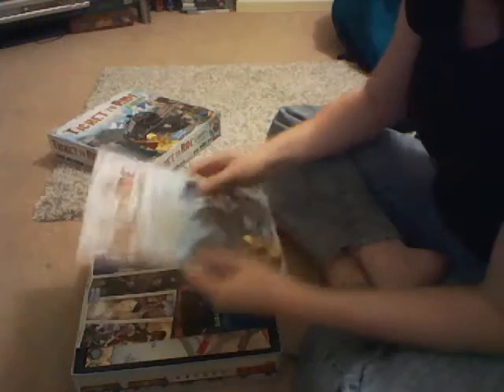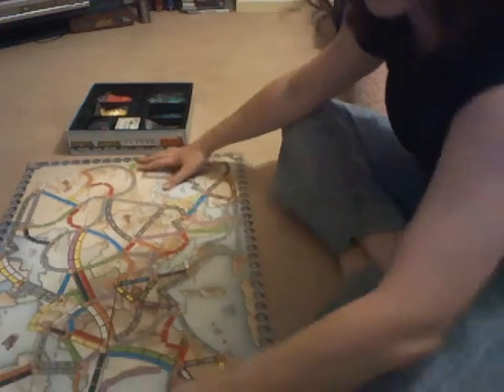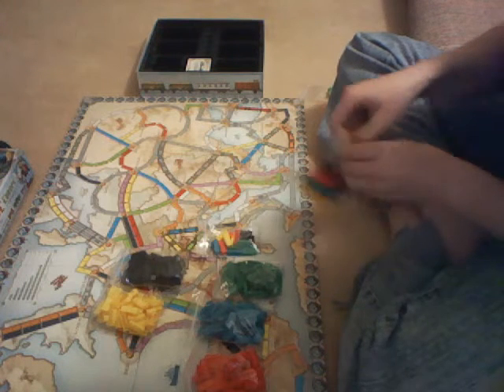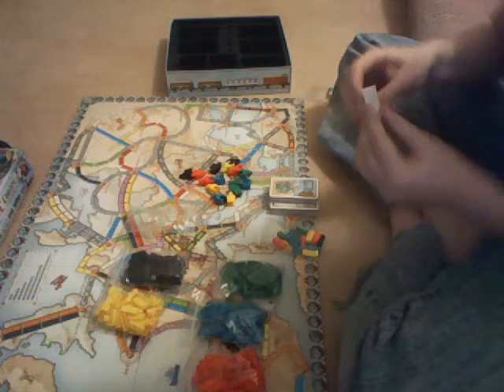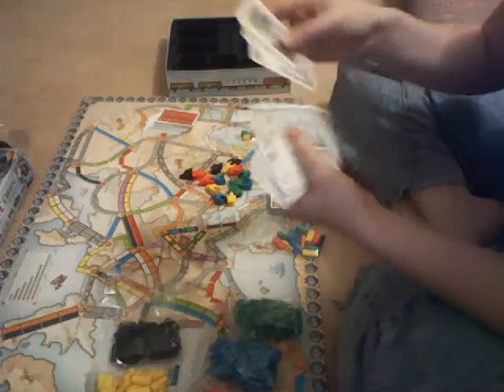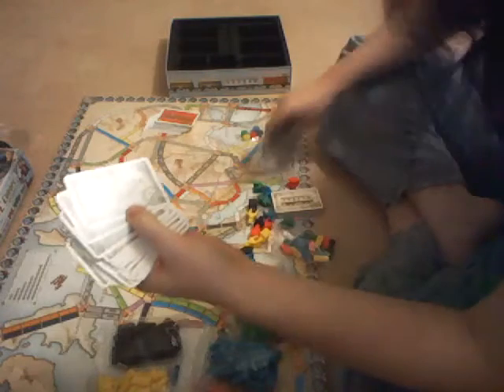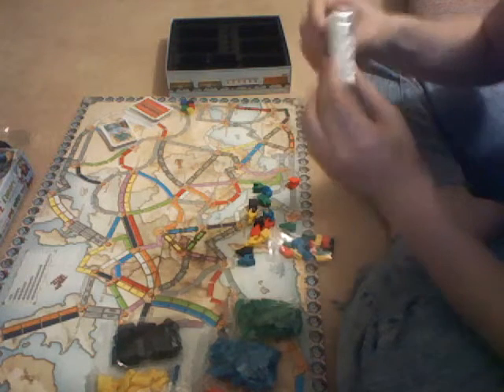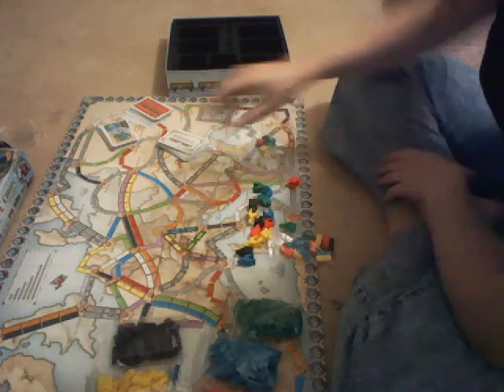Ticket to Ride Europe unboxing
My first unboxing video, as I happened to receive a fresh copy of Ticket to Ride Europe!
My apologies for the whine all the way through (and the background noise :))